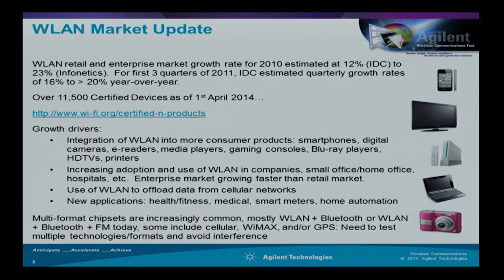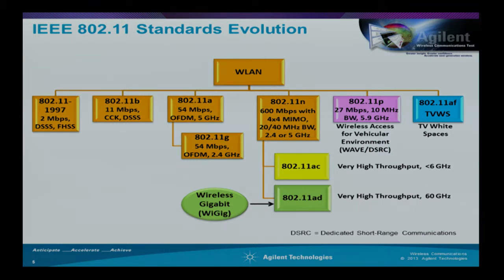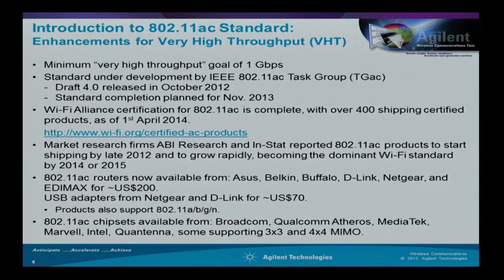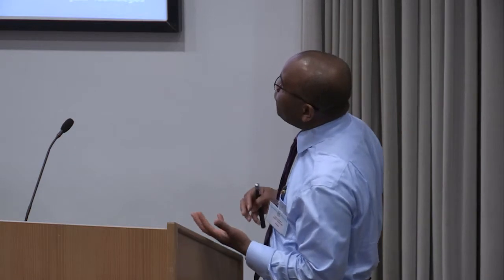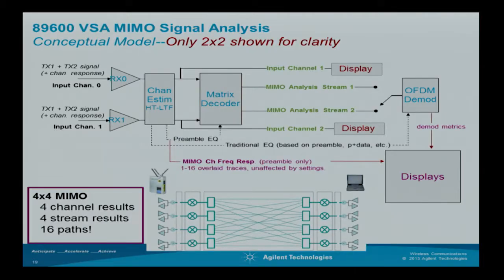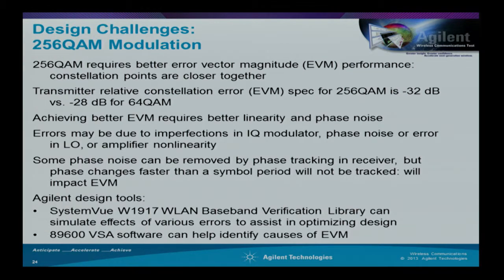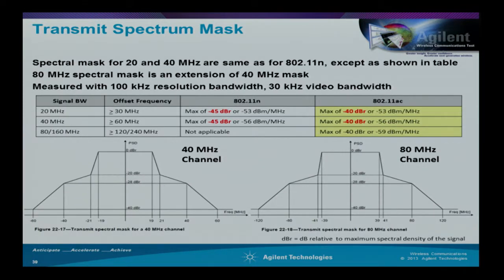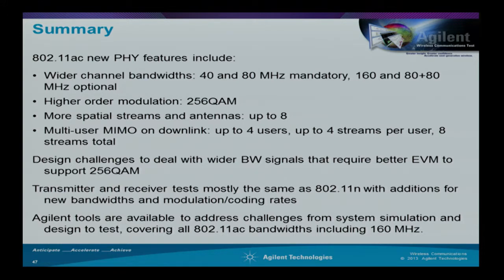Agilent Technologies - Intro to 802.11ac technology and testing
Presentation by Colville Crooks.